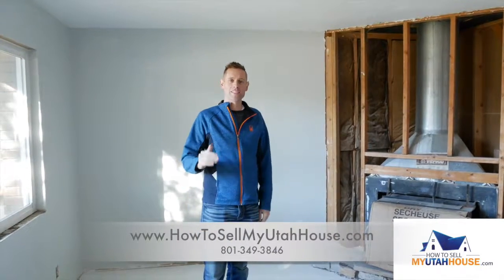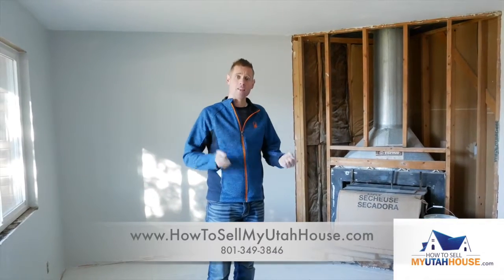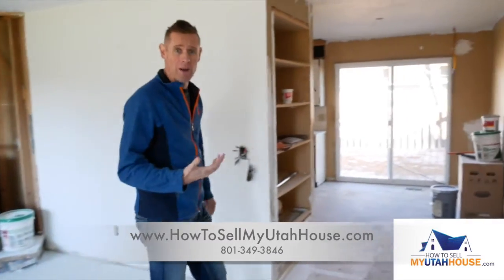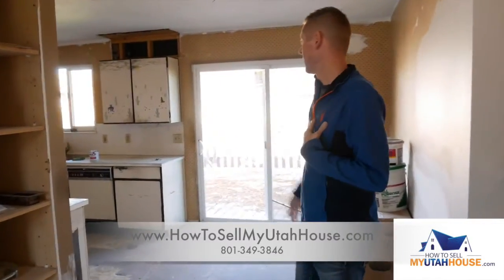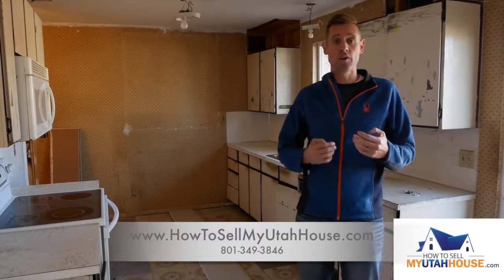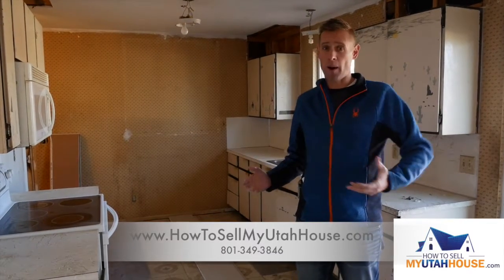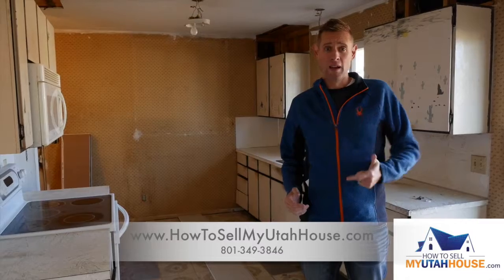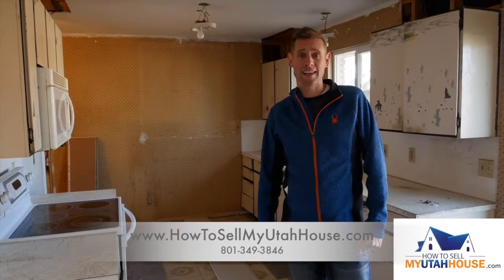We Buy Houses From Investors Too- Salt Lake City Utah (How To Sell Your House) Fast